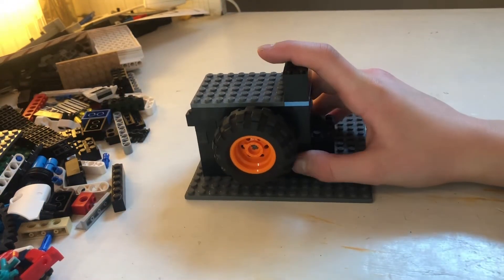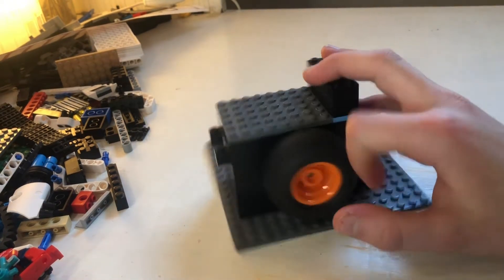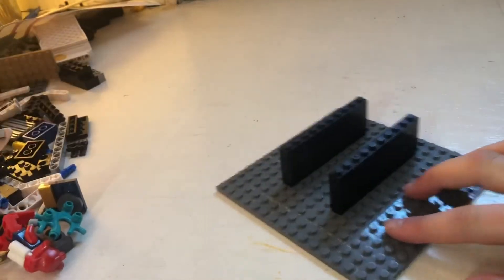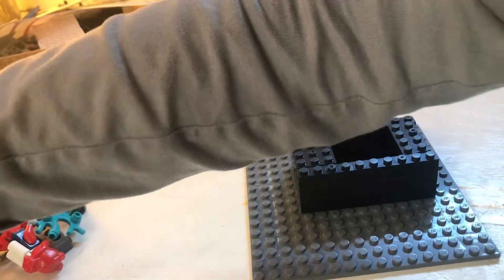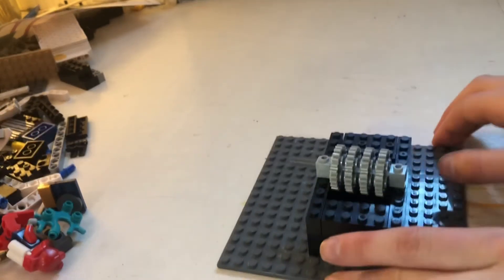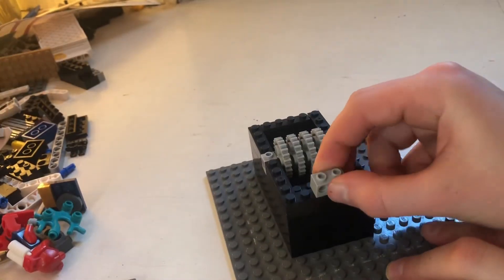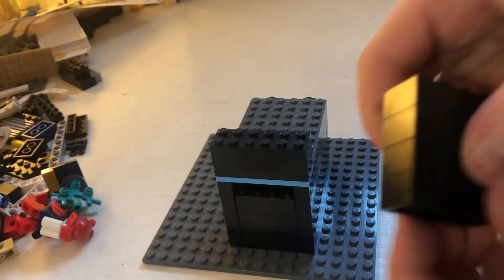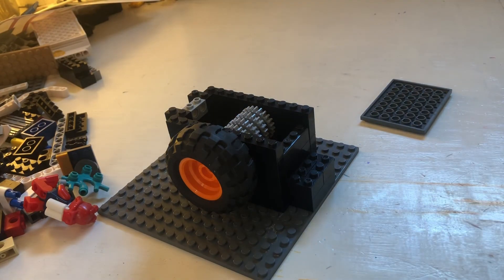Extremely simple LEGO Vacuum engine tutorial!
Hello it is Elmer. In todays video I am doing a demonstration and tutorial for a LEGO vacuum engine that is even simpler than a butterfly engine!